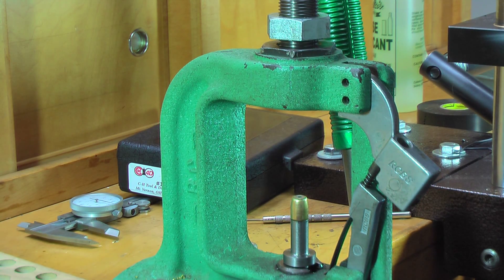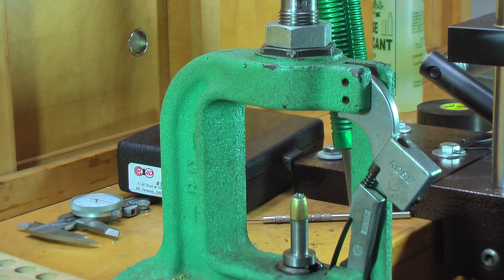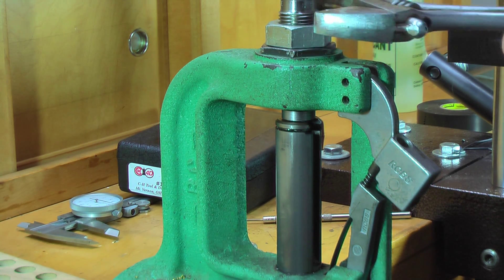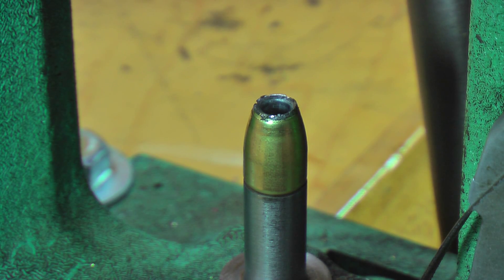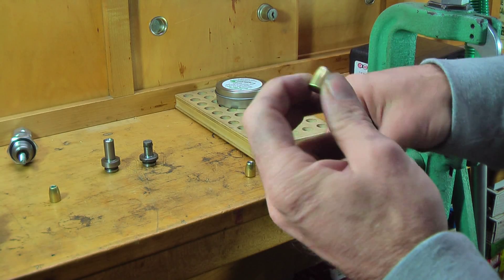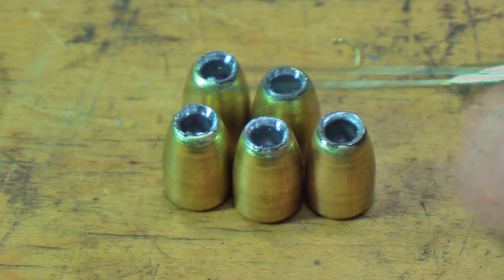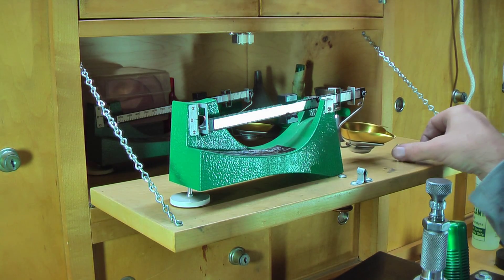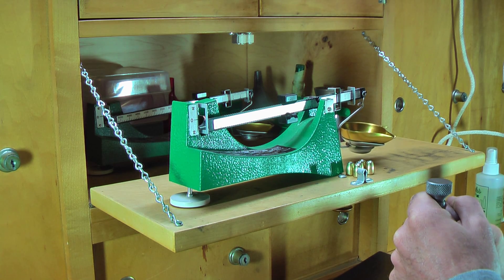10mm Bullet Swaging Part 5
This is an advanced video series on how to take 3/8" brass tubing and turn them into a 40/10mm jacketed hollow point. It's a very easy process although it can take up to 12 steps depending on what you want to accomplish. The dies are from C&H 4D and with a few other tools that are around the bench you can make super high quality bullets from 130grs up to 240grs with a partition using a 35 caliber gas check between two cores.

The equipment you need is a set of CH4D 40 caliber dies the model 101 series and you will need the 9mm swaging punch to make a recessed core inside the jacket. Use a good reloading press that is made of steel. You will need a Harbor Freight mini chop saw and get some extra blades. To ease cutting use wax to rub on the blade about every 5th-6th cut.

Or call them at: 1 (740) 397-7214